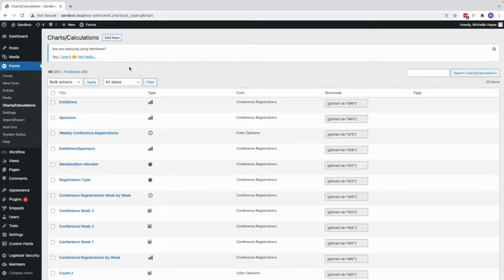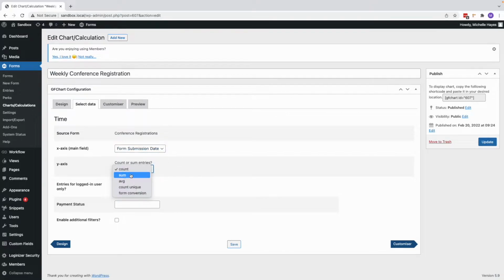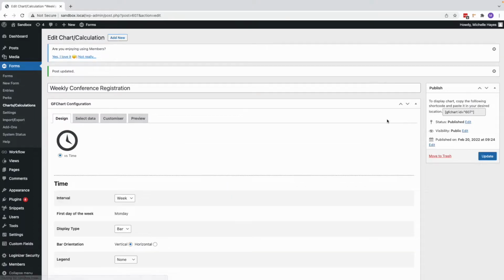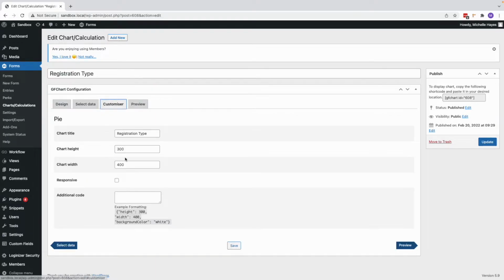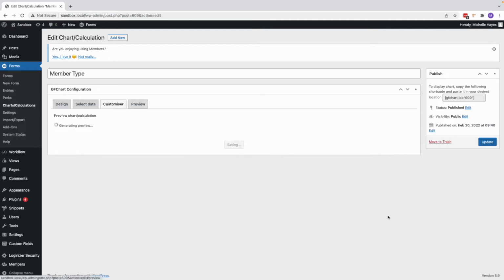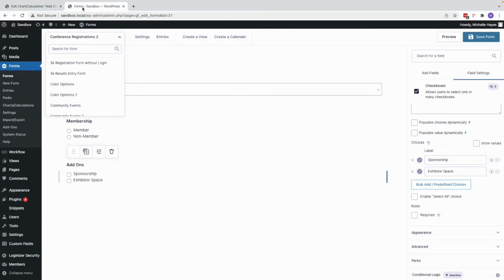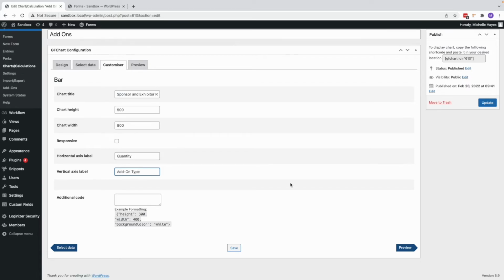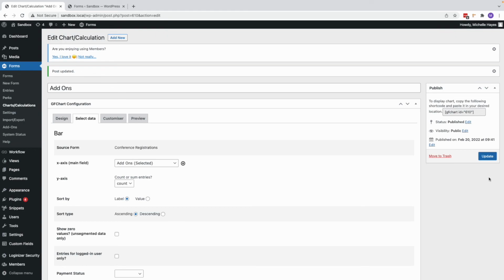Automate your Gravity Forms reporting - 3. Create Charts